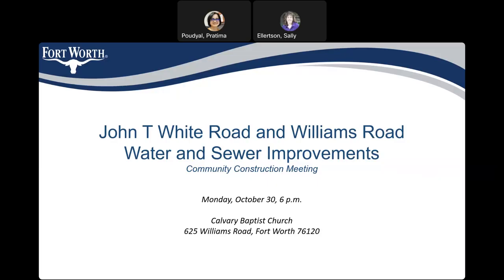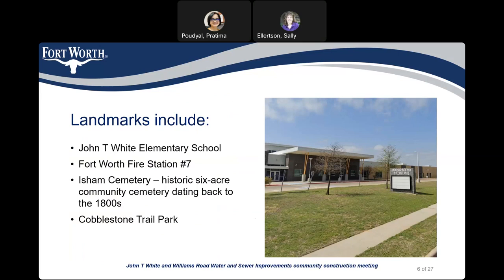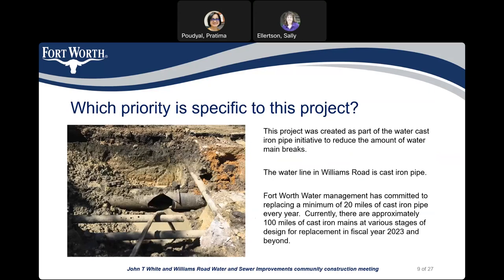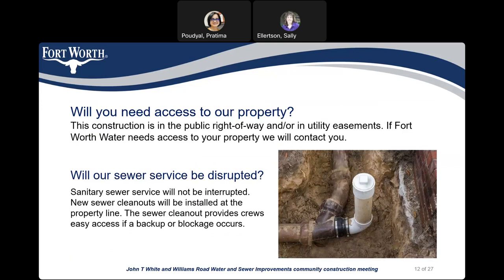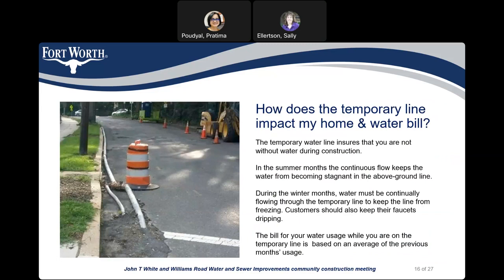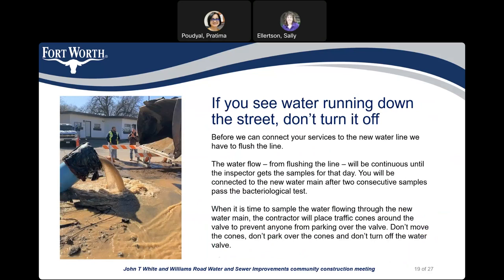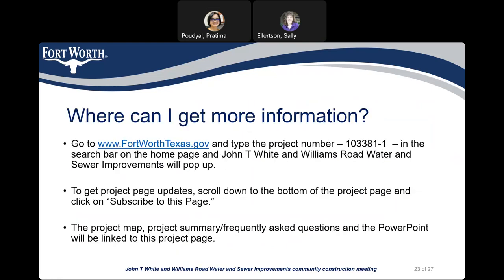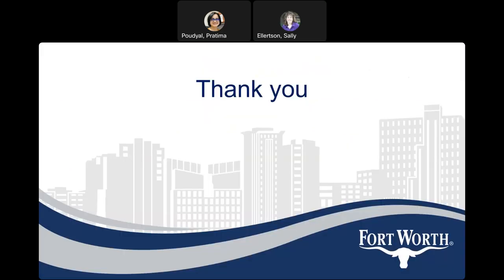October 30 John T White and Williams Road Water & Sewer Improvements Community Construction Meeting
October 30 John T White and Williams Road Water and Sewer Improvements Community Construction Meeting